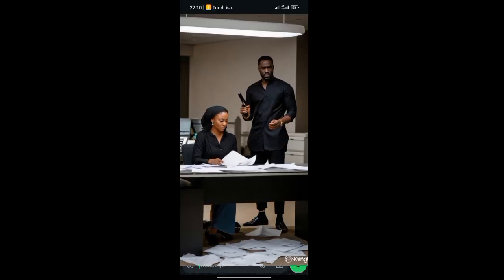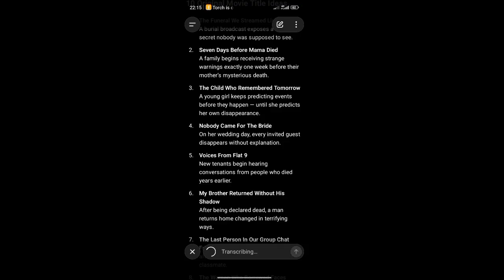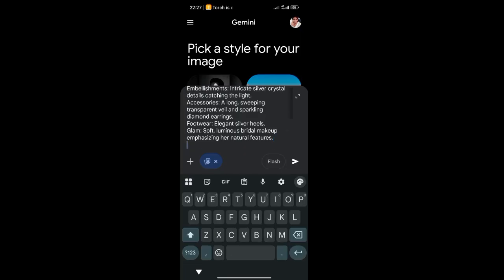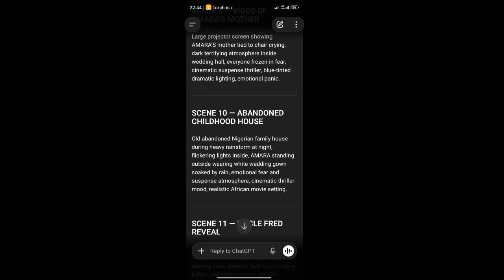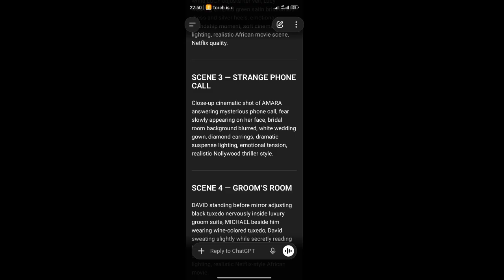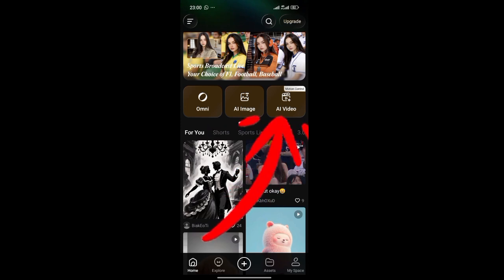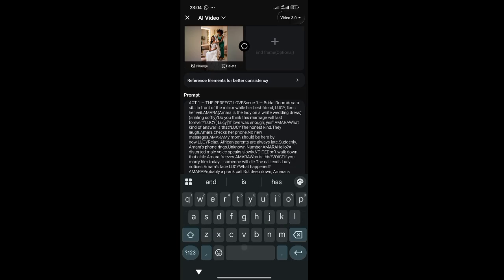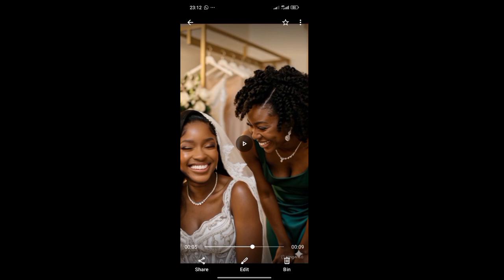How to Create Hyper-Realistic Cinematic AI Videos for FREE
Want to create stunning cinematic AI videos without spending money?
In this tutorial, I'll show you step-by-step how to create hyper-realistic AI videos using completely free AI tools. Whether you're a content creator, filmmaker, YouTuber, or beginner, you'll learn how to generate professional-quality scenes that look like they came straight from a movie.
In this video you'll learn:
✅ How to create realistic AI videos ✅ The free AI tools I use ✅ How to generate cinematic scenes ✅ How to make AI videos look professional ✅ Tips for getting better AI video results
If you've ever wondered how creators make those incredible AI-generated movie scenes, this tutorial breaks down the entire process in a simple and beginner-friendly way.
Watch until the end to see the final cinematic results and learn the exact prompts used.

If this tutorial helped you create your first cinematic AI video, hit that Subscribe button because I'll be sharing more free AI tools, YouTube growth tips, and content creation tutorials every week.